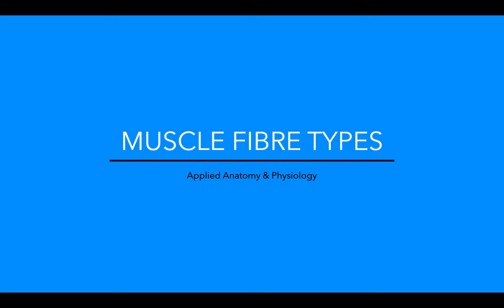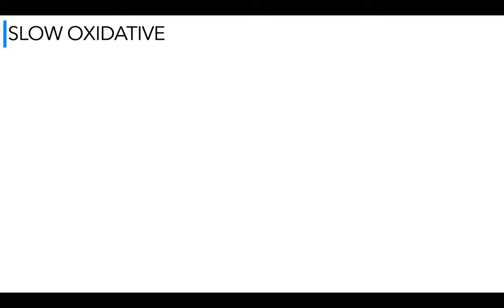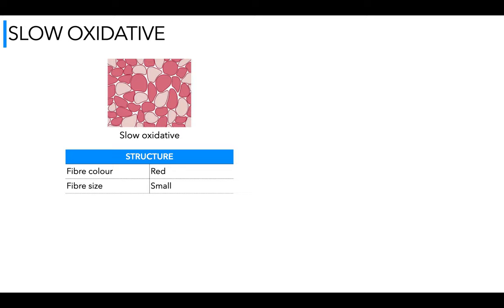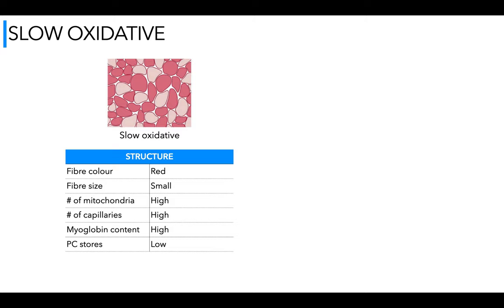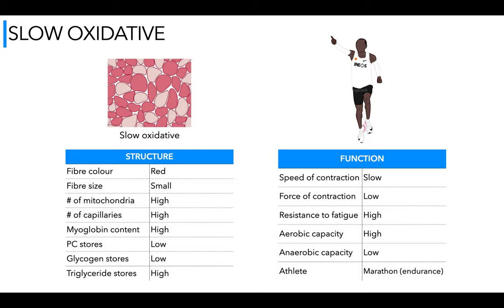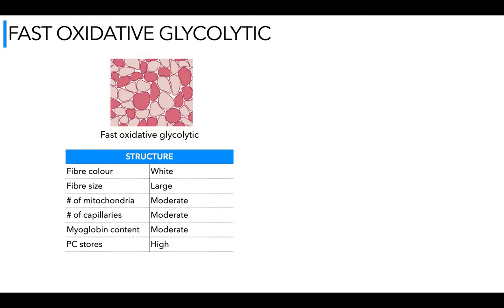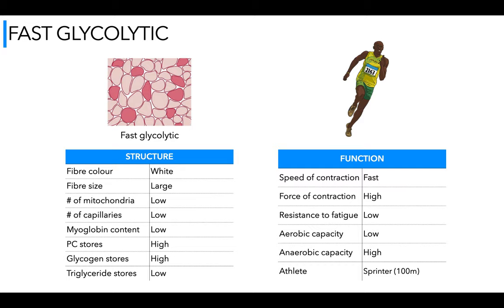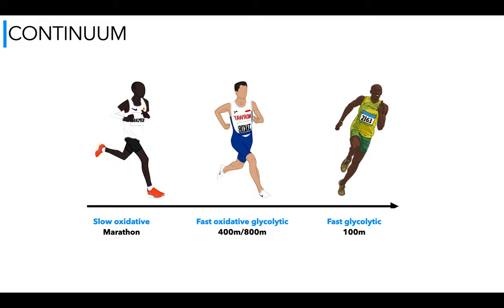Muscle Fibre Types